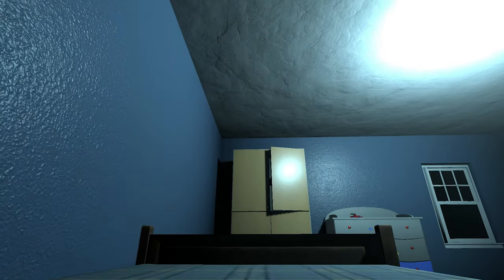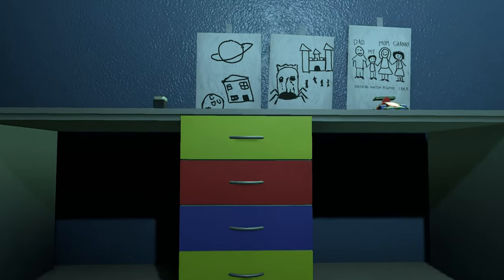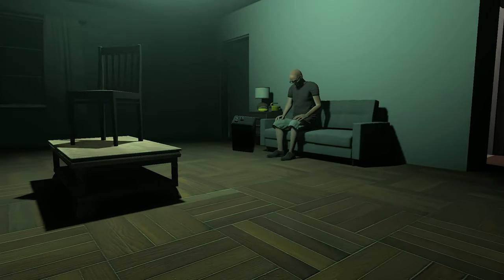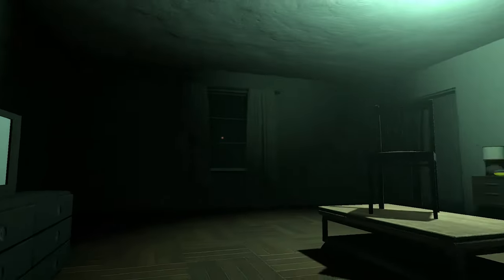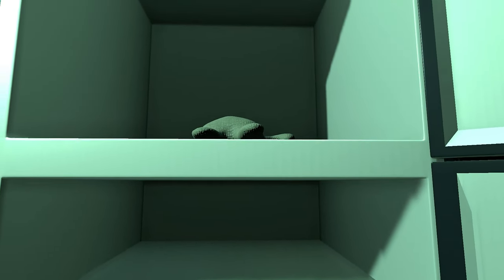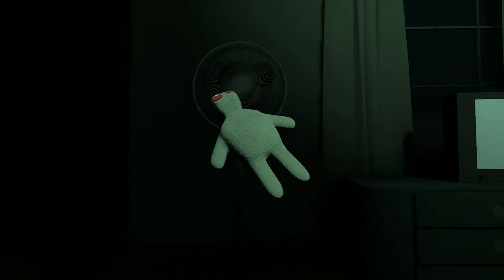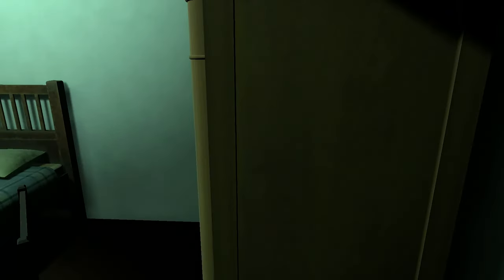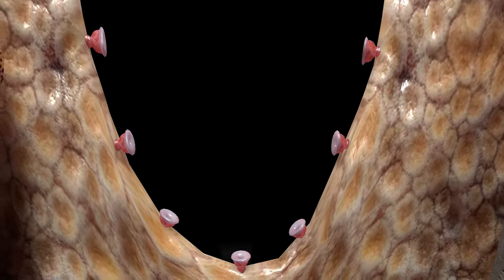THE WEIRDEST GAME I'VE EVER PLAYED | LET'S PLAY - BAAL | FULL DEMO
BAAL – A boy named Anton is trapped in his house and repeating the same day of his death, you need to escape from the demon Baal before it is too late.  Long ago, an old king named El decided to give a gift to his two favorite children, Baal the eldest son received a big land and Yamm received a smaller one, Yamm consumed by envy challenged his brother, they fought to the death but Baal was victorious.

GAMING / EDITING PC SPECS:
Windows 11 Pro
Intel 13900k
Nvidia RTX 4080 ASUS TUF OC
64GB DDR5 @ 5600Mhz
16TB of M.2 NVMe Storage